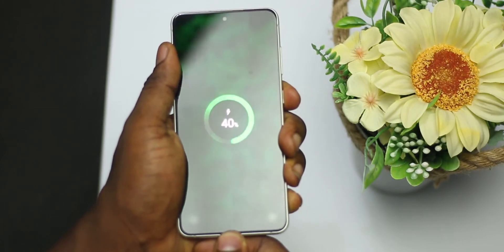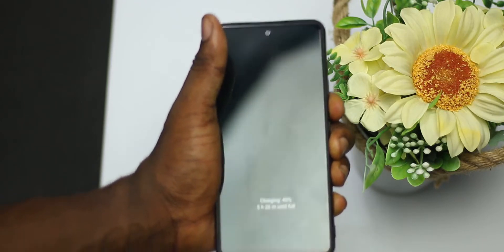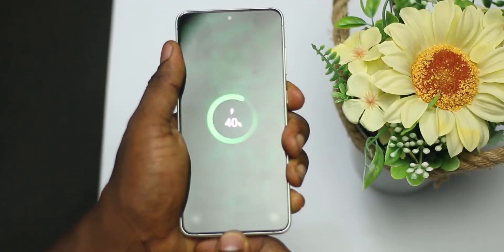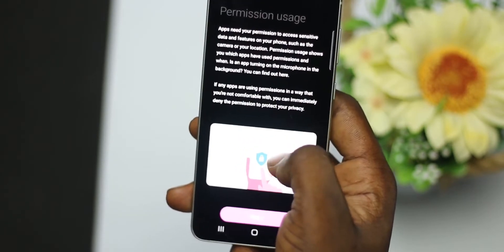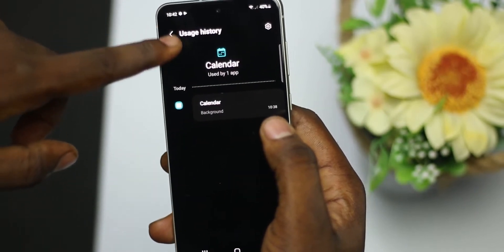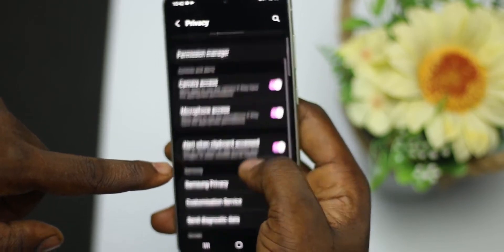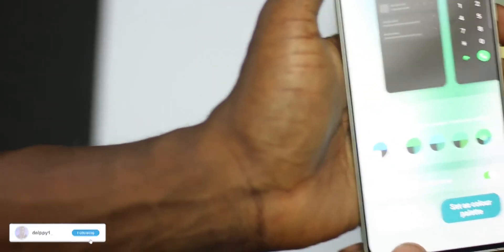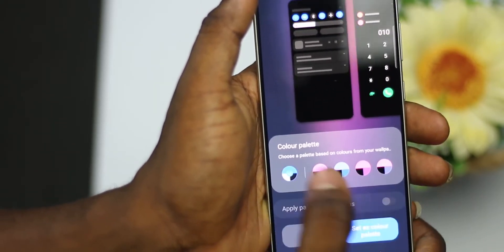Top 4 Android 12 Changes on the Samsung Galaxy S21 FE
Top 4 One UI 4 features based on android 12 on the Samsung Galaxy S21 FE

One UI 4.0 has been out for some time now. I know I'm probably late. But these are some of the 4 most obvious changes the one ui 4.0 based on android 12 came with. And this was achieved kind courtesy of the s21 FE since its the only galaxy device that came out of the box with One UI 4.0 and Android 12.

DELPPY

WAZZ